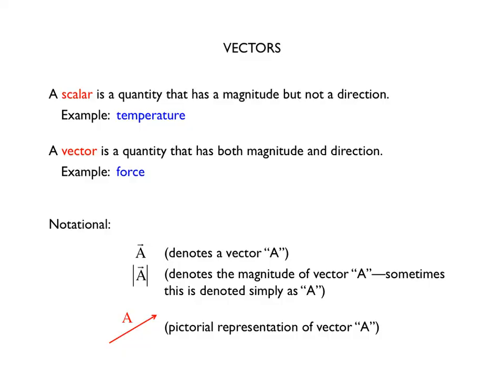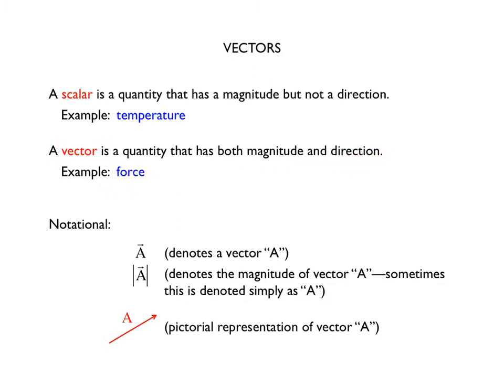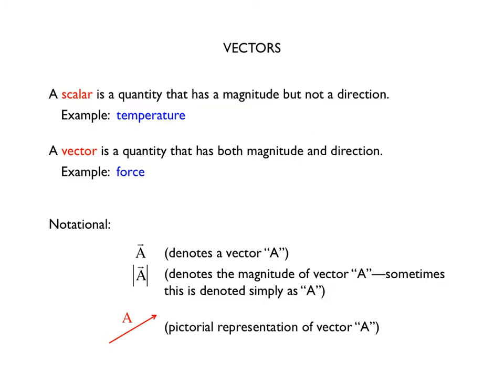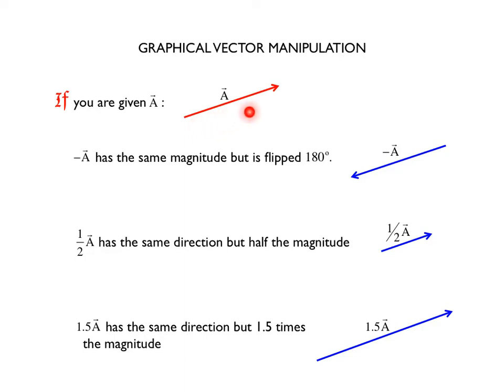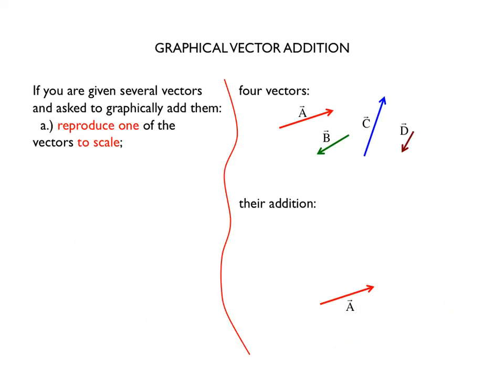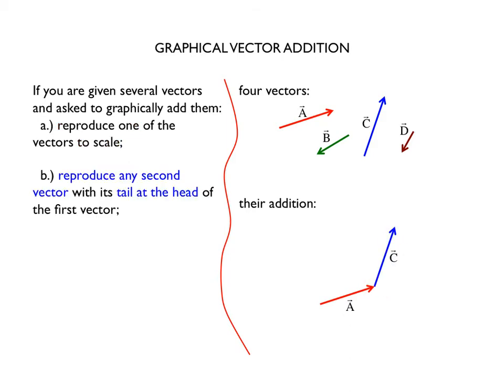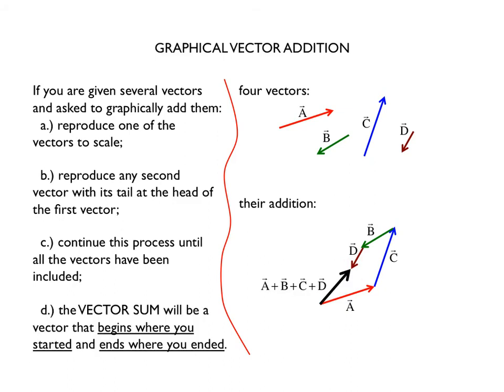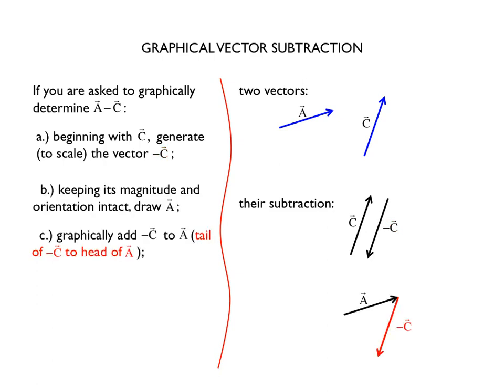zPoly: 4a (graphical vector manipulation)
This video defines scalars and vectors, then shows how vectors can be added and/or subtracted graphically.